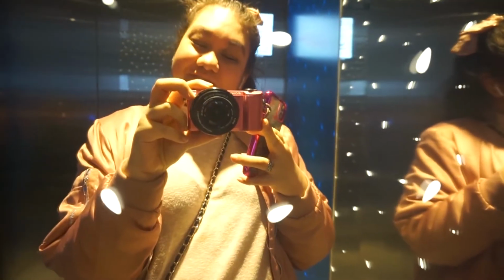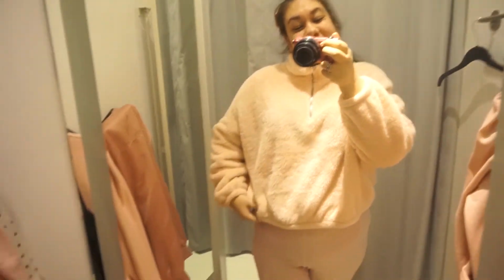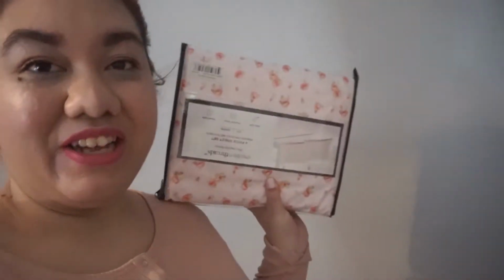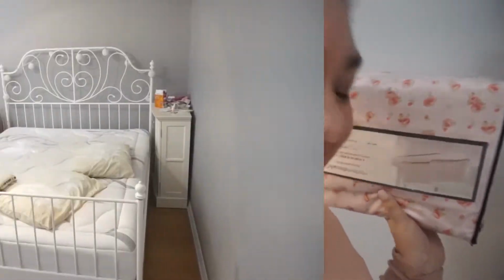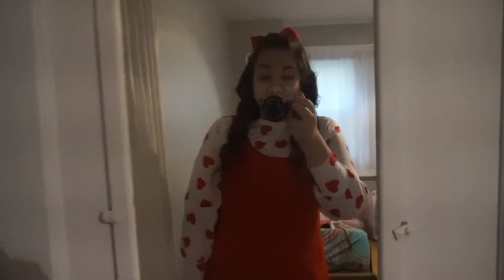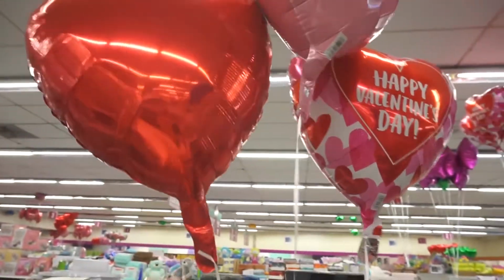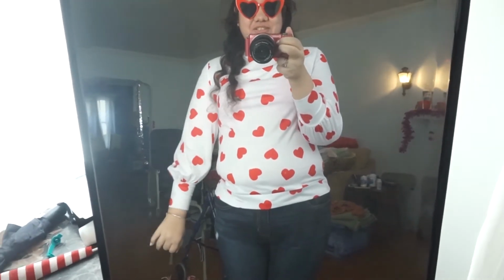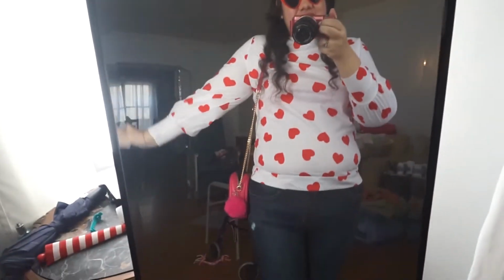H&M Dressing Room Try On, Lookbook BTS & Valentine's Day // Weekly Vlog (Ep. 3) | fashionxfairytale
Hi Everyone! Welcome to another weekly vlog! I share what I was up to during the week with you. First I went out to do some grocery shopping at Smart & Final. I go to the Beverly Center again and go to H&M to do a dressing room try on of some pieces I like. Then I shoot a lot of pictures for my blog and lookbook for Valentine's Day. After I fix up my bedroom by adding new bedding and decor. Next I go out and share what I did on Valentine's day. Enjoy!

Everything mentioned is linked below.

♡ Products Mentioned ♡

Hot Pink Top
Wearing XL - I sized up
Polka Dot Tee
Wearing Large - My normal size
Pink Leggings
Wearing XL - A bit baggy so size down
Pink Fluffy Pullover
Wearing XL - Sized up for a more oversized fit
Pink Sweatshirt
Just Love - Prescott Lane

Red & White Heart Print Top: Amazon
Distressed Jeans: Walmart
Hot Pink Bag: Forever 21

♫ MUSIC ♫

xo Jackie